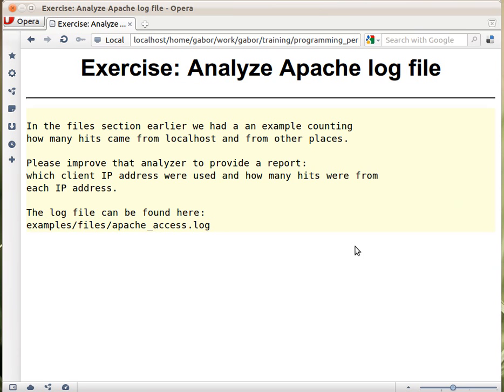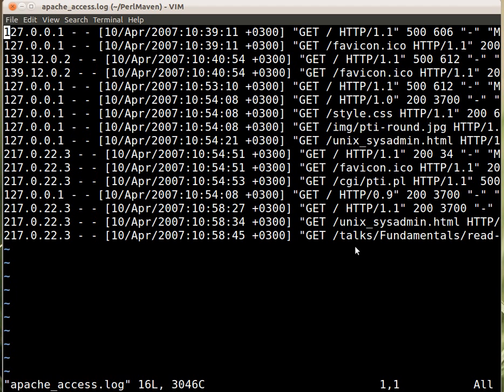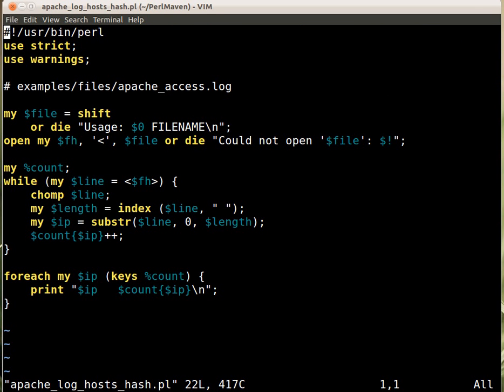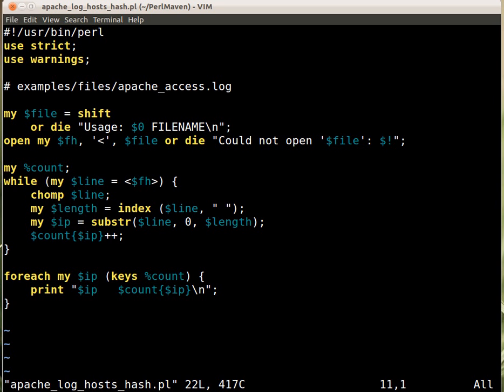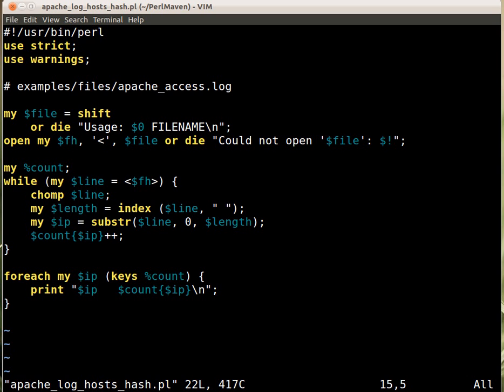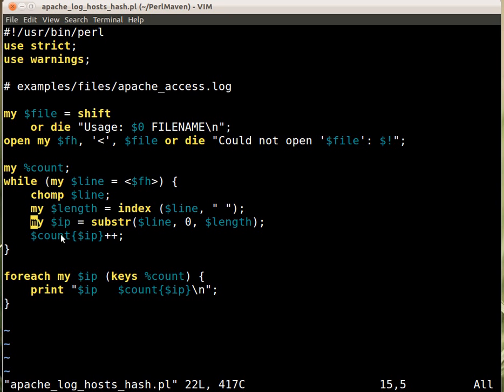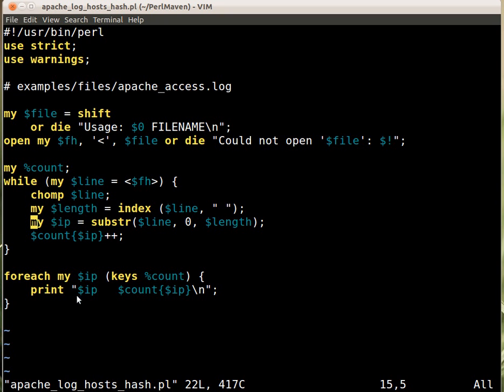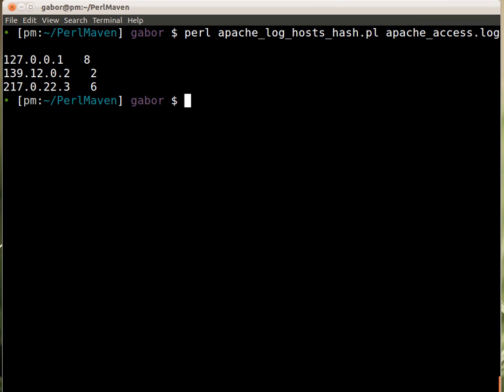Beginner Perl Maven tutorial: 7.16 - Solution: Improve Apache log-analyzer